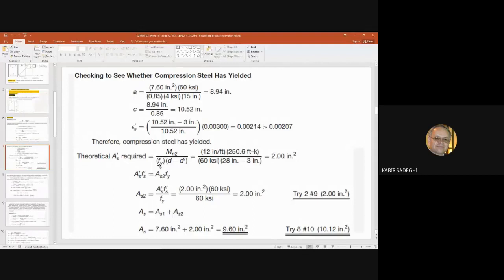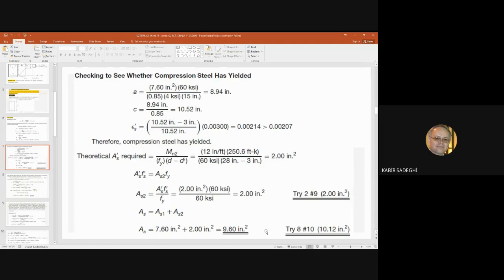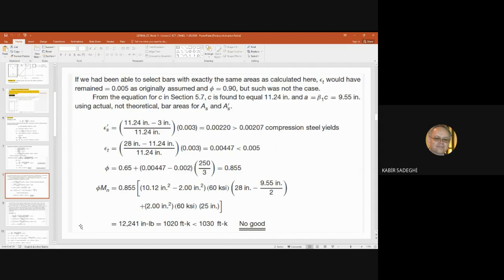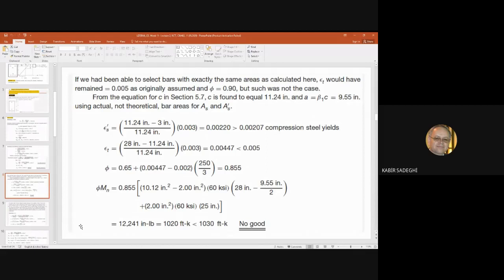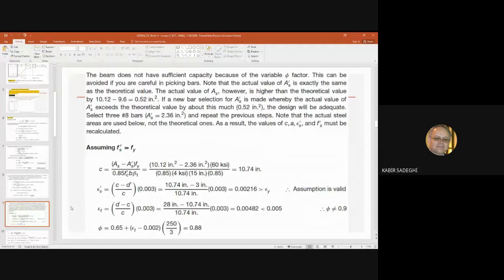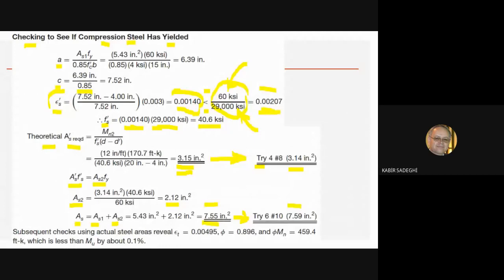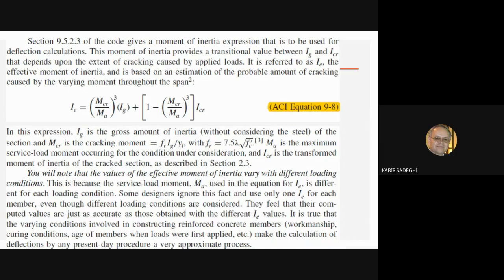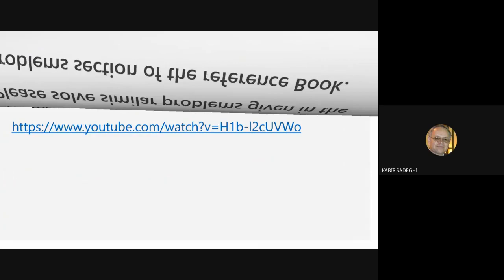Part 2, Week 11 - lecture 2, CIV481, Reinforced Concrete Theory, the Doubly Reinforced beams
Course: CIV481 Reinforced Concrete Theory
Topic: Design of the Doubly Reinforced beams, Serviceability and Examples, Ultimate strength Design Method, traditional Method
Presented by: Prof. Dr. Kabir Sadeghi